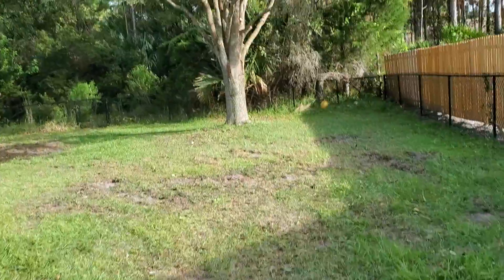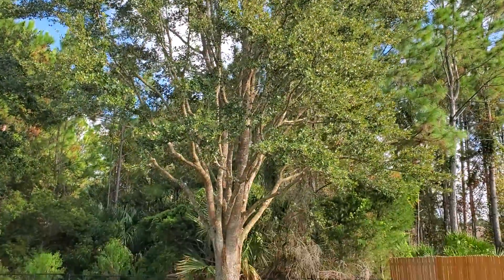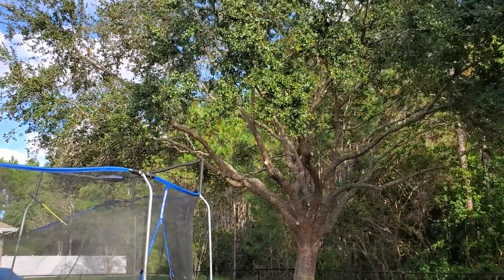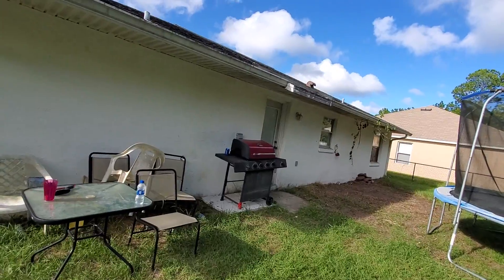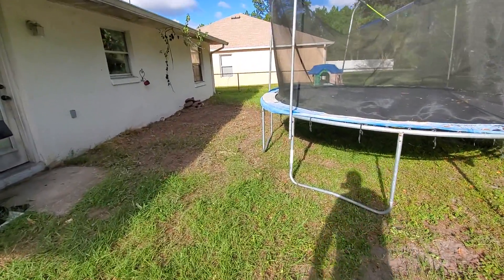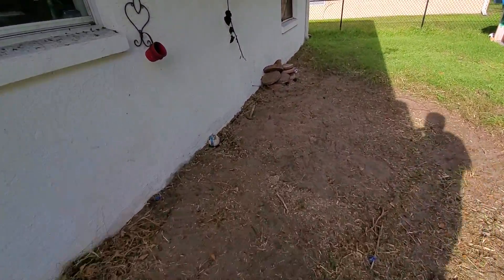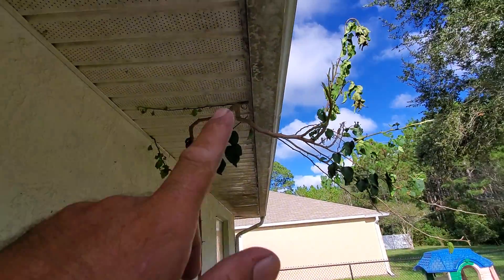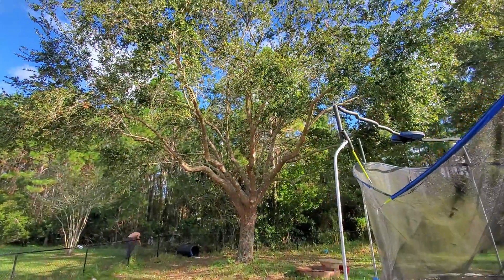how to trim a Bougainvillea bush take 2